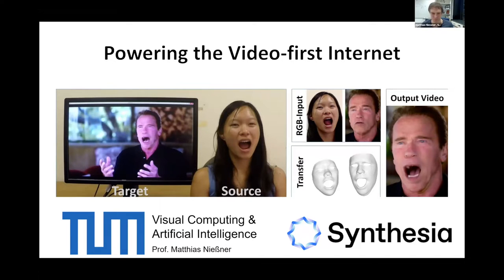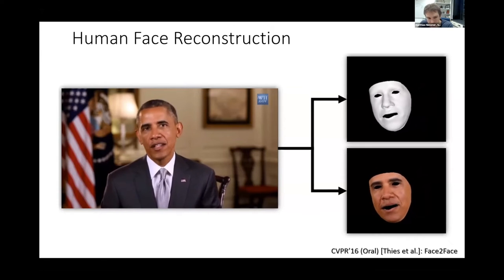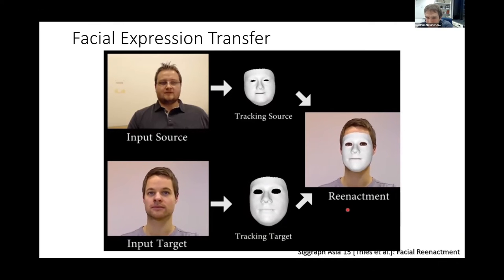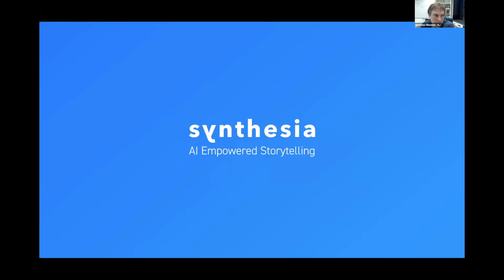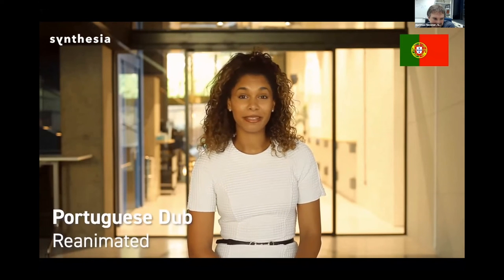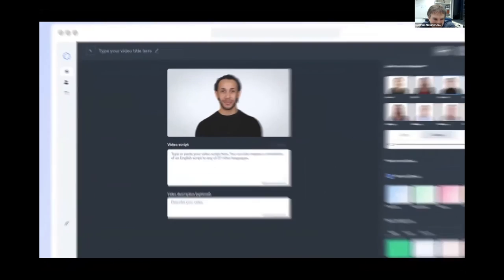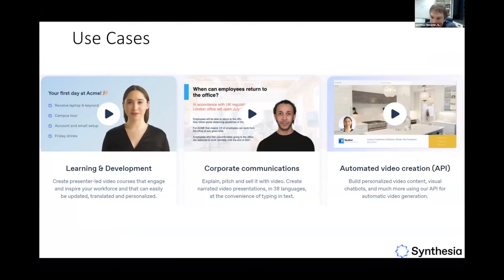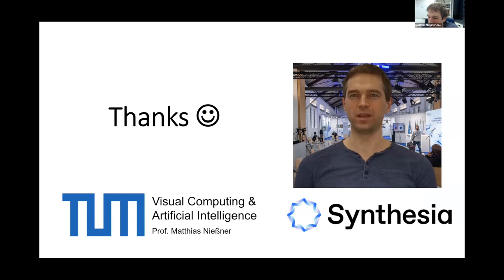State of the Art Neural Rendering and The Future of Content Creation – keynote by Matthias Niessner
This keynote was a part of LDV Capital's 7th Annual LDV Vision Summit (February 2021).

Dr. Matthias Niessner is a professor of Visual Computing and Artificial intelligence at the Technical University of Munich. He co-founded Synthesia. We at LDV Capital led their Seed 2 financing. He is a leader in the research and realization of synthetic content creation. You might have read about his work in the New York Times, Wall Street Journal, Spiegel, or MIT Technological Review. Here’s a fun fact: we once saw Matthias on Jimmy Kimmel Live, where he demonstrated the popular Face2Face technique.

Our first annual LDV Vision Summit in 2014 has become known to top technologists, investors, and entrepreneurs as the premier global gathering in visual tech. In 2021, due to the virtual nature of the 7th LDV Vision Summit, it was attended by hundreds of people from at least 15 countries.